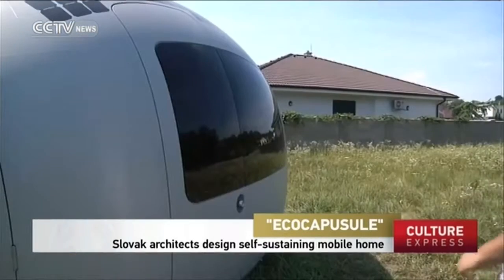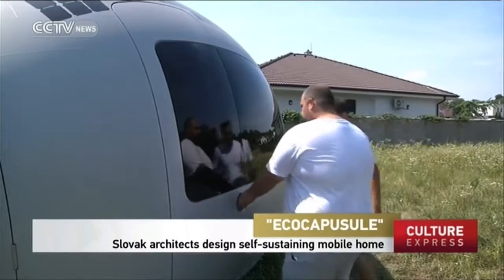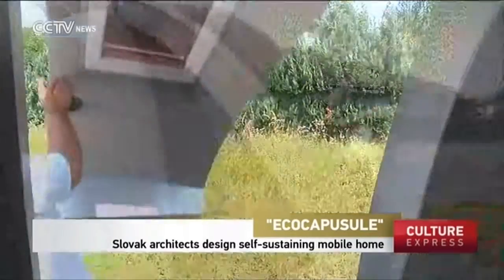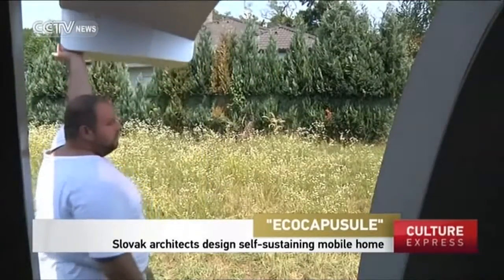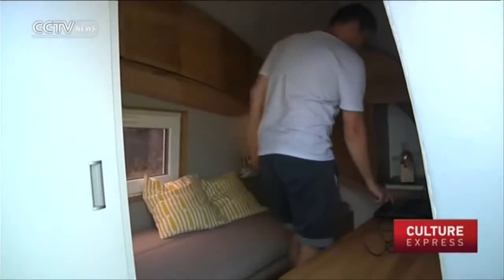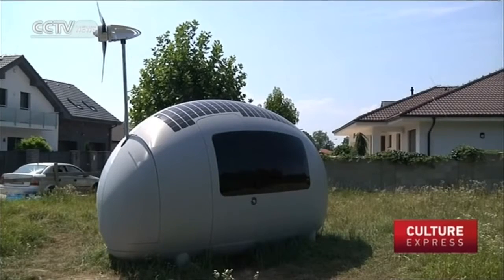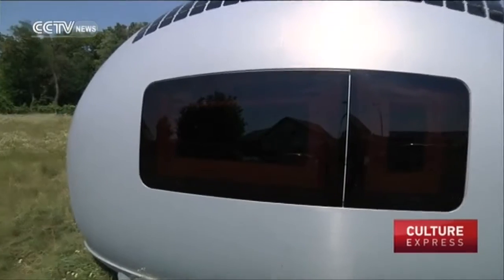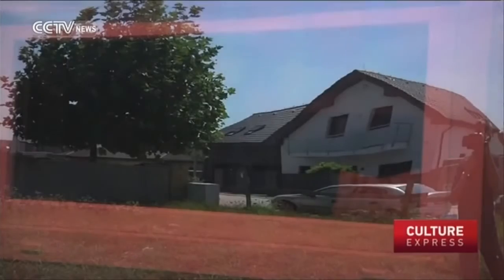Ecocapsule: Slovak architects design self sustaining mobile home